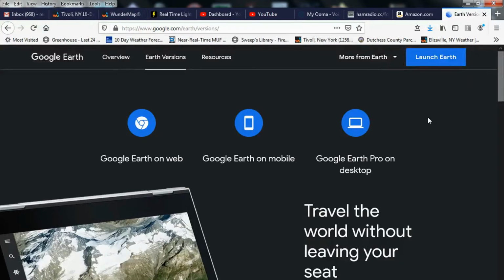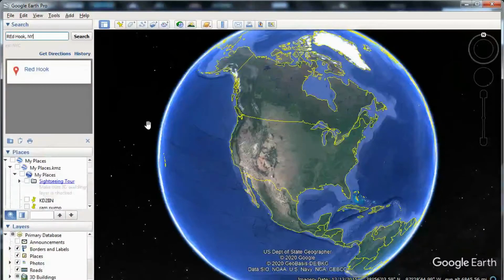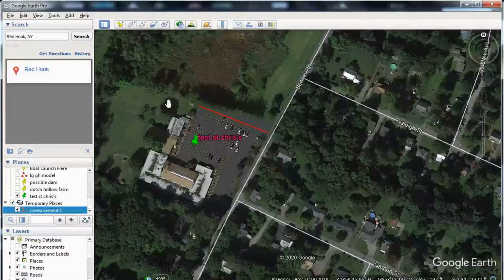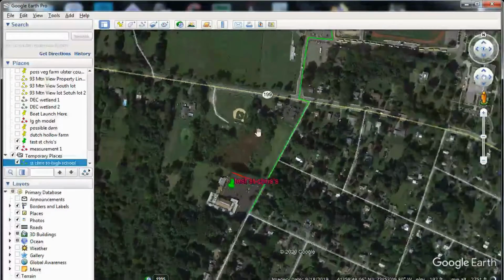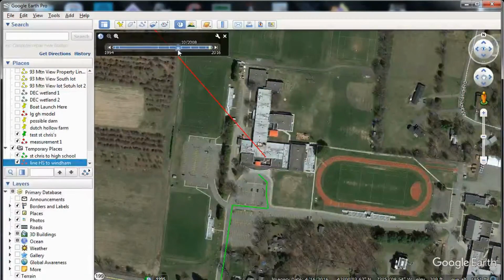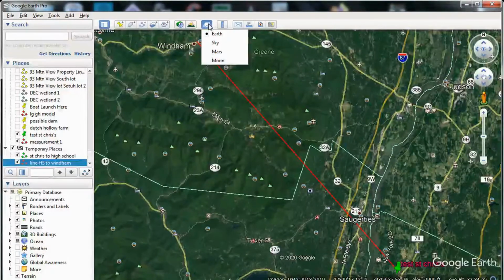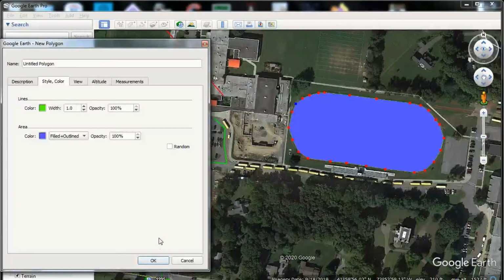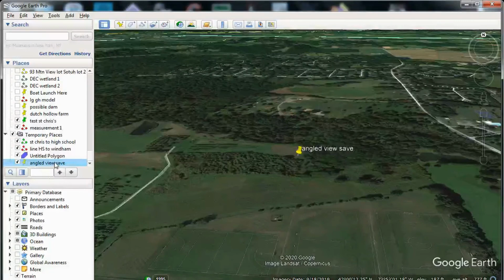Google Earth Tutorial GIS Elevation Measurement Area Basics How To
In this video I go over the basics of using Google Earth a s a tool for calculating anything map related. We cover the basics from distance measurement, area measurement, elevation profiles and many other basic Google Earth tools.